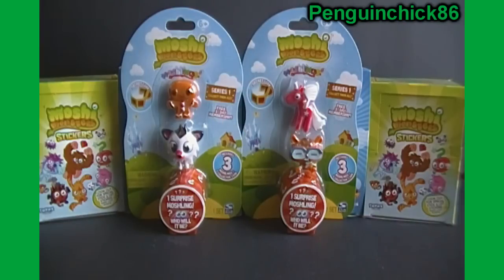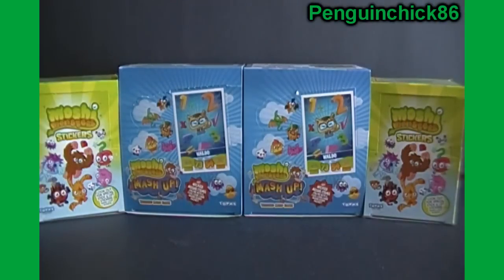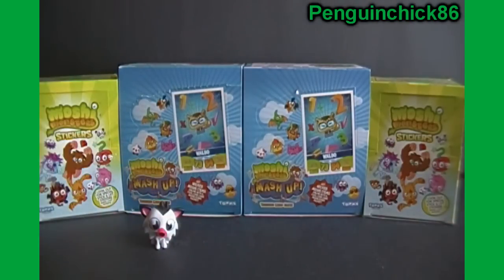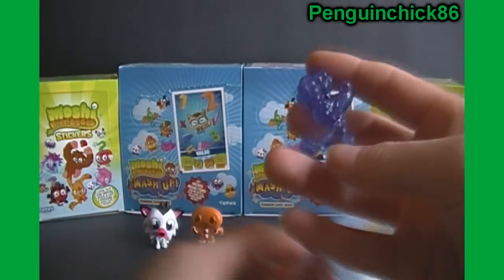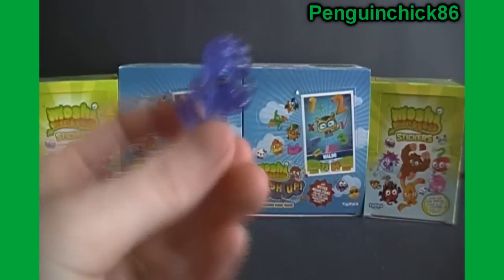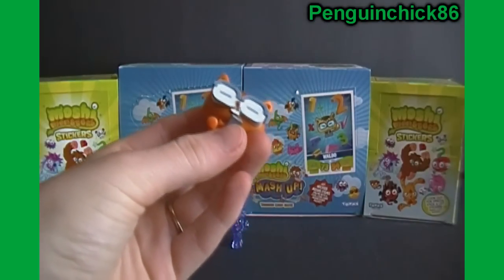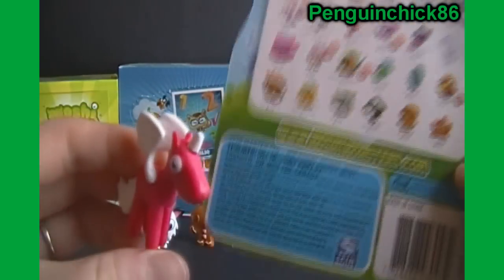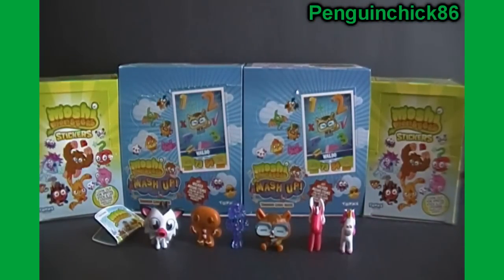Opening 2 US Packs of Moshi Monsters Moshlings Figures with 3 Per Packet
Opening 2 Packs of Moshi Monsters Moshlings Figures with 3 Per Packet.

for all your Moshi Monsters and other toy and trading card needs!